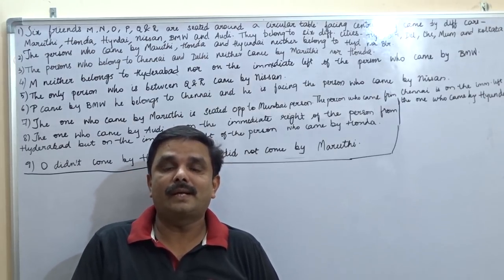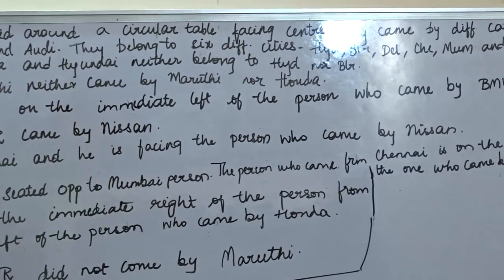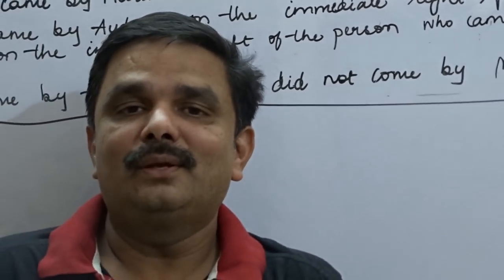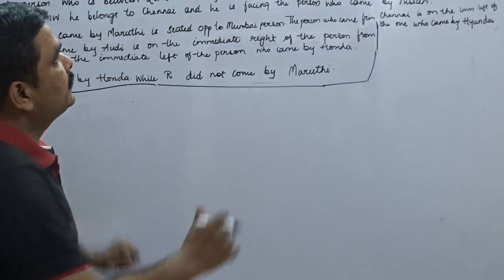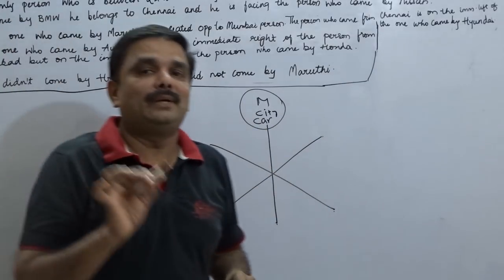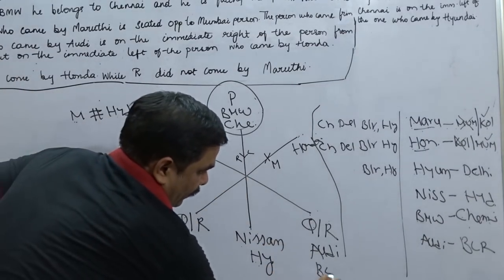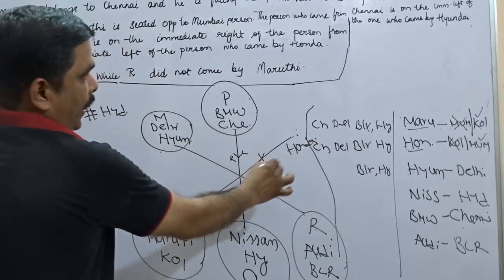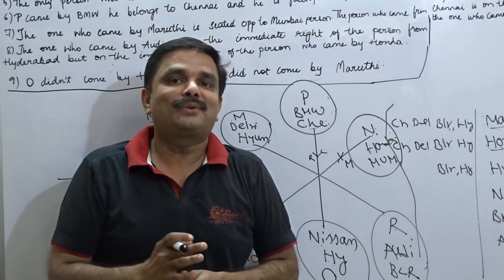SEATING ARRANGEMENT 3 BANK EXAMS - CAT EXAM - LIC - RBI GRADE B - CLAT EXAM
An advanced question taken from Seating Arrangement. Pls refer the question below.
1. Six friends M,N,O,P,Q and R  are seated around a circular table facing centre. They came by different cars- Maruti, Honda, Hyundai, Nissan, Audi and BMW. They belong to six different cities- Hyderabad, Banglore, Delhi, Chennai, Mumbai and Kolkata.
2. The persons who came by Maruti, Honda and Hyundai neither belong to Hyderabad nor Banglore.
3. The persons who belong to Chennai and Delhi neither came by Maruthi or Honda.
4. M neither belongs to Hyderabad nor on the immediate left of the person who came by BMW.
5. The only person between Q and R came by Nissan.
6. P came by BMW, he belongs to Chennai and he is facing the person who came by Nissan.
7. The one who came by Maruti is seated opposite to the  person came from Mumbai. The person who came from Chennai is one the immediate left of the one who came by Hyundai.
8. The one who came by Audi is on the immediate right of the person from Hyderabad but on the immediate left on the person who came by Honda.
9. O didn’t come by Honda. While R did not come by Maruti.